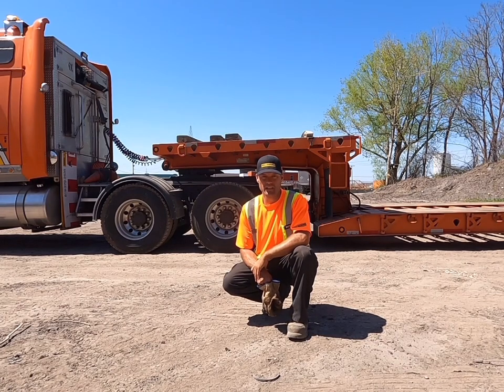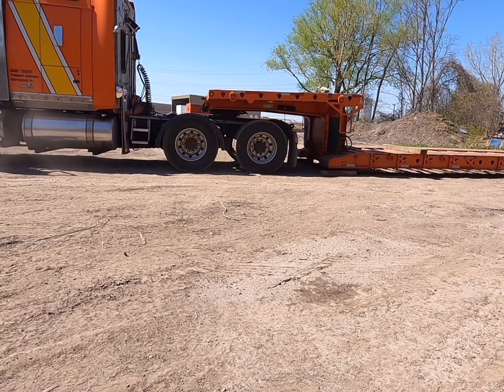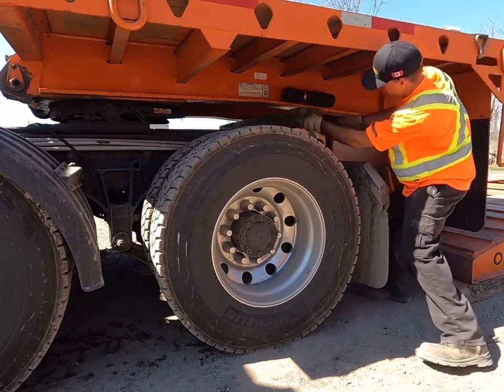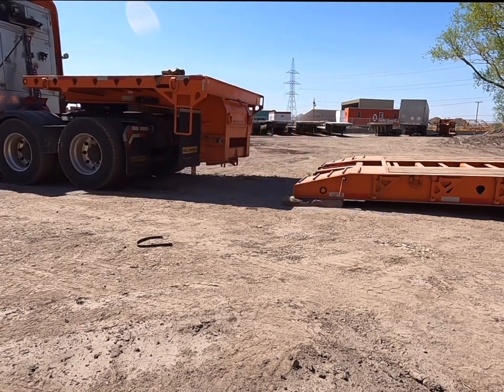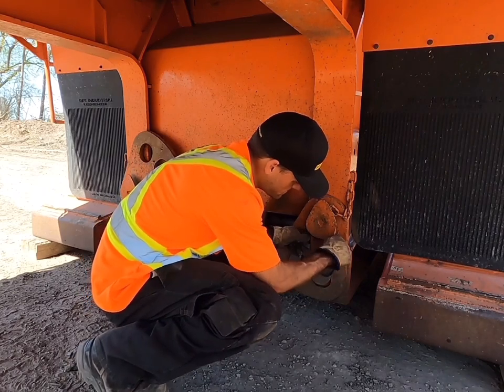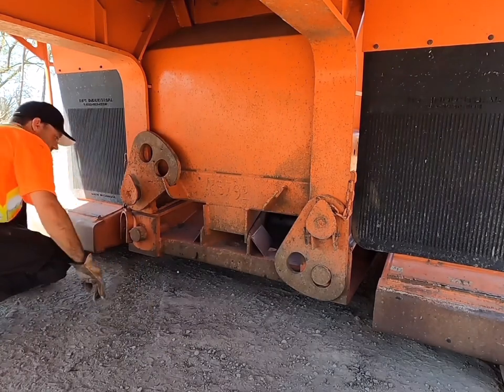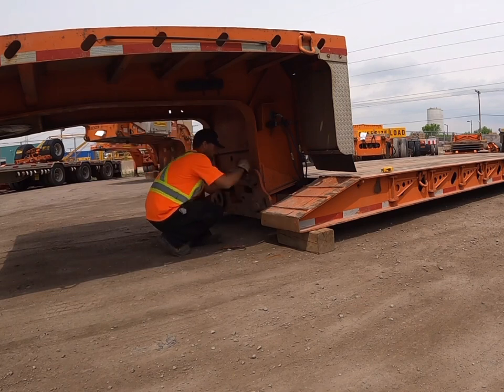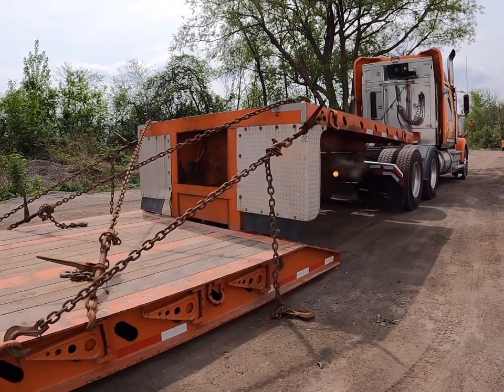Mechanical gooseneck training video for anyone who just likes to see how the equipment works.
WQVQHFRJKQMN6OYT

GHNN2MNQI741PVBT